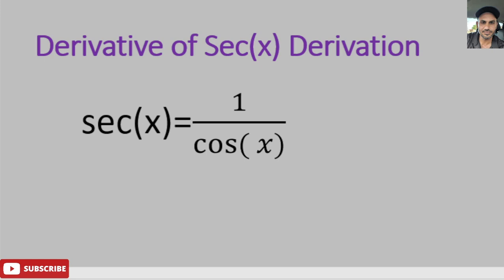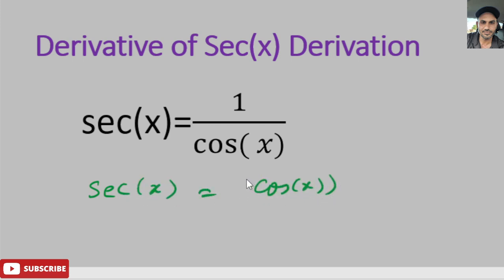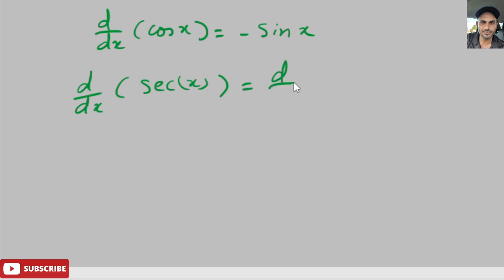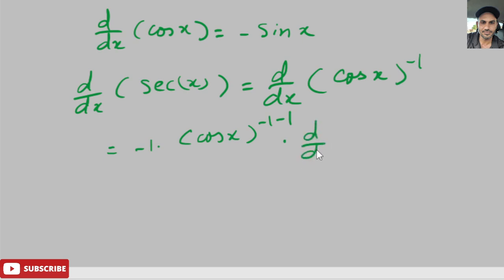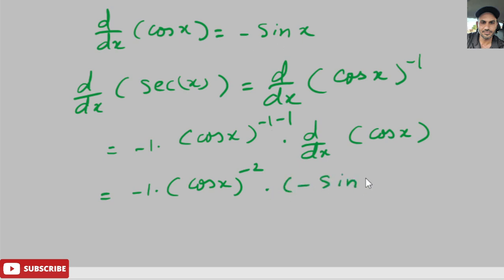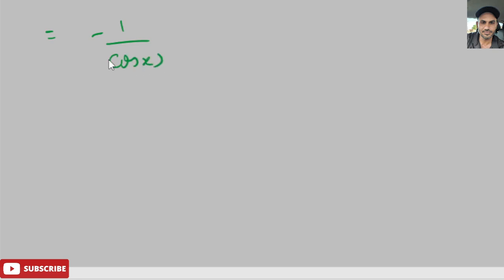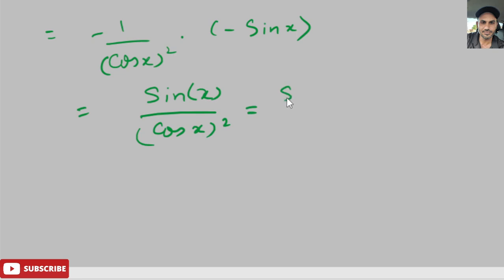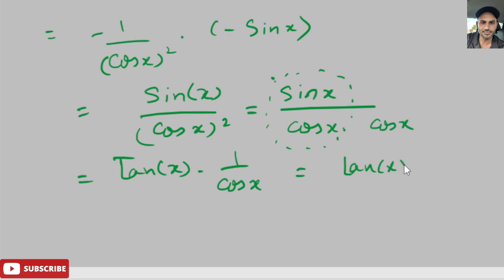Derivative of sec(x) derivation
This video shows how to derive the derivative of sec(x) using the cos(x) derivative function